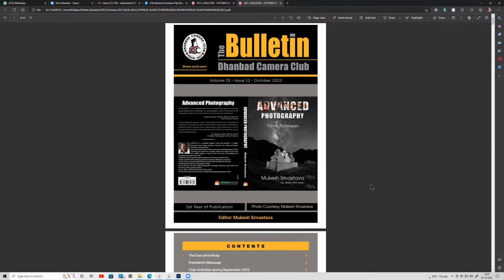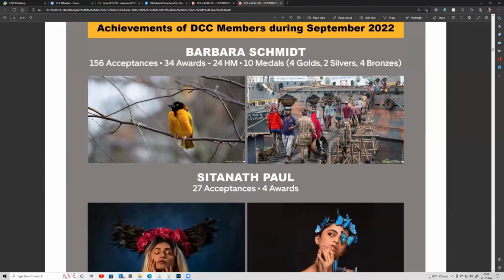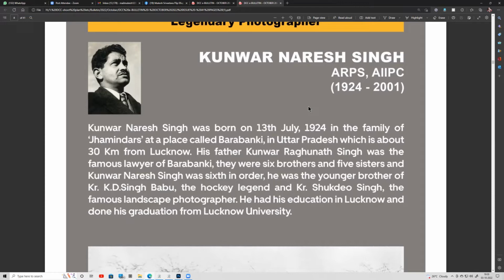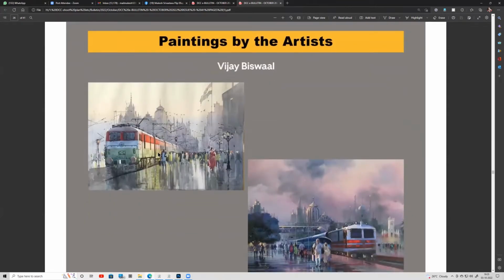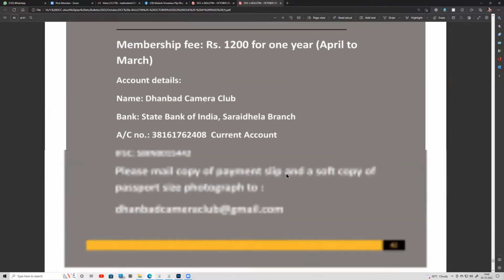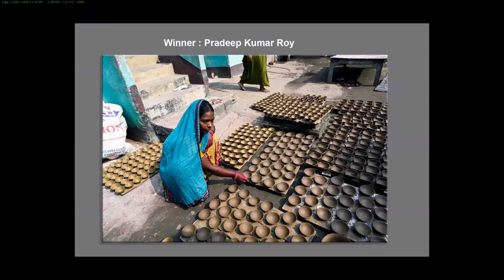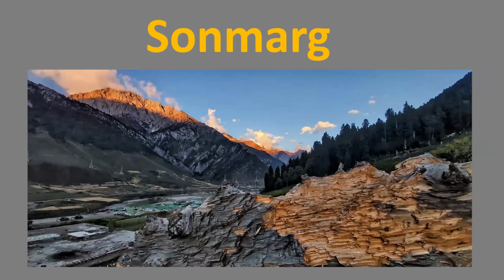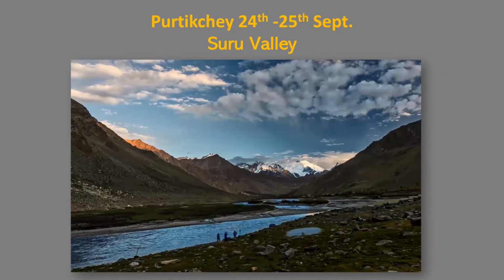35th DCC Photo Webinar by Mukesh Srivastava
Topic: Beauty of Zanskar Valley